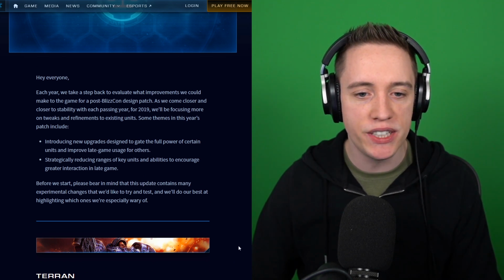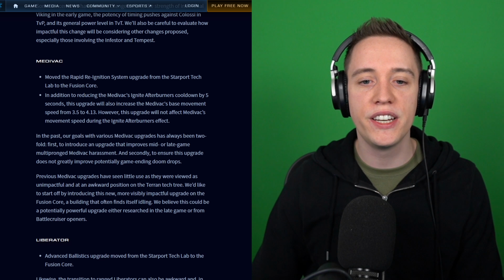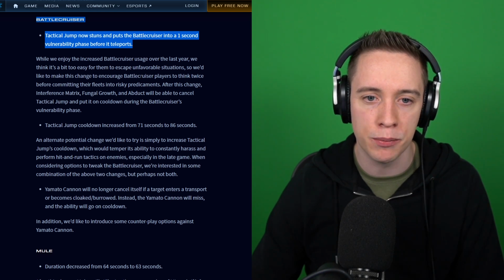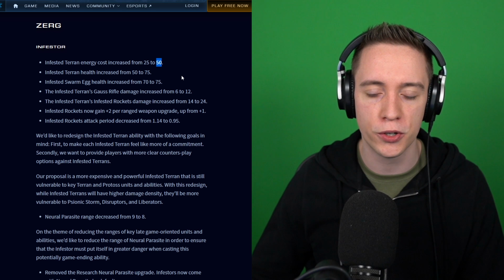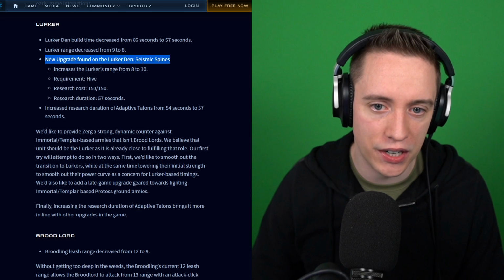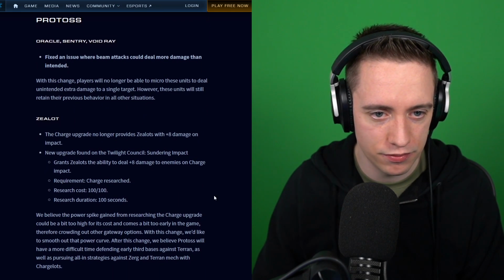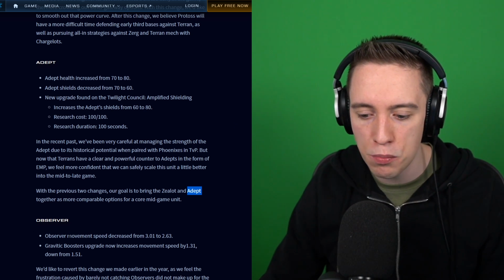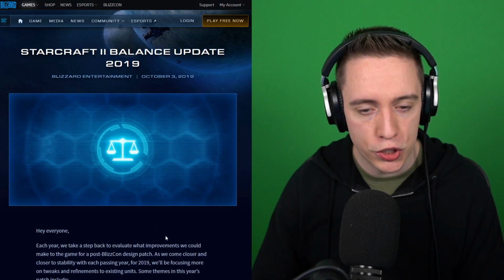StarCraft 2: Balance Update 2019!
Let's talk about the post-BlizzCon balance patch for StarCraft 2.